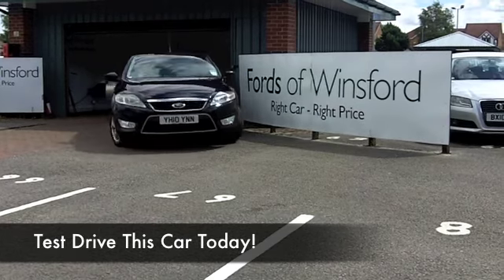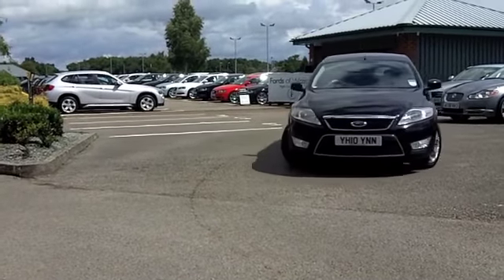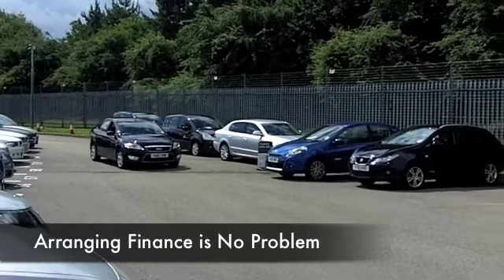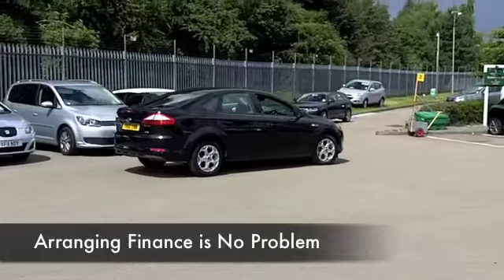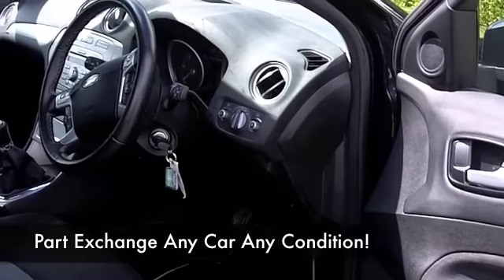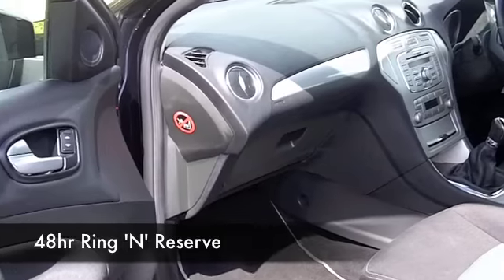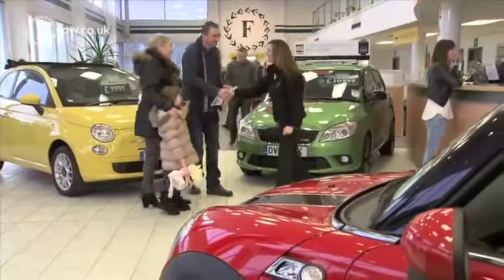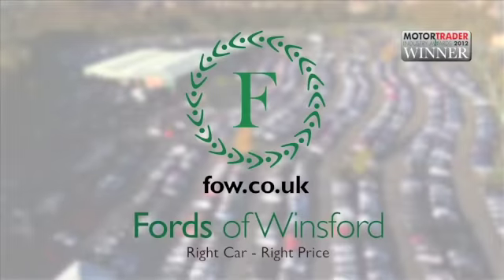FORD MONDEO DIESEL HATCHBACK (2010) 1.8 TDCI ZETEC 5DR - YH10YNN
DETAILS:
First registered: 13/05/2010
Current mileage: 47950
Registration: YH10YNN
Colour: BLACK

FEATURES:
all round electric windows, remote central locking, cloth interior, all round airbags, climate control, pas, abs, alloy wheels, metallic paint, cd, traction control, parcel shelf present, hand book present, cruise contro

This used car is for sale at Fords of Winsford Car Supermarket in Cheshire, UK